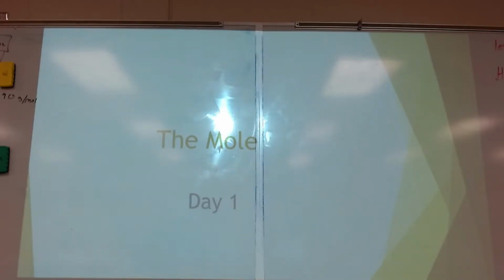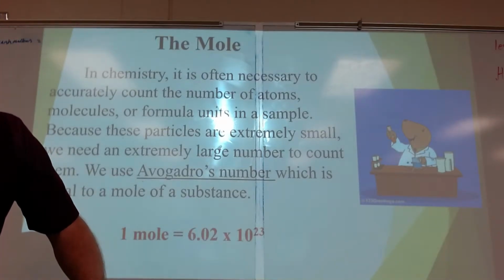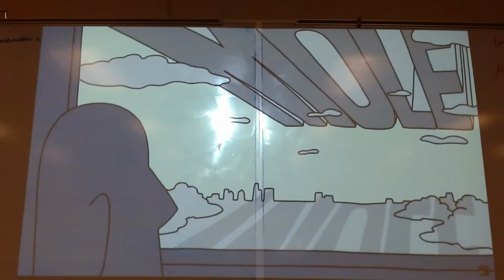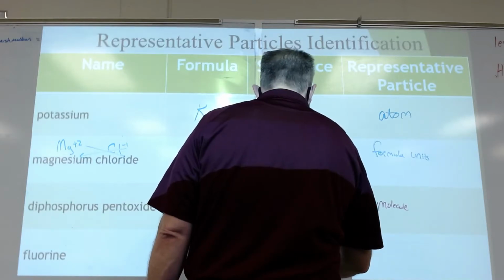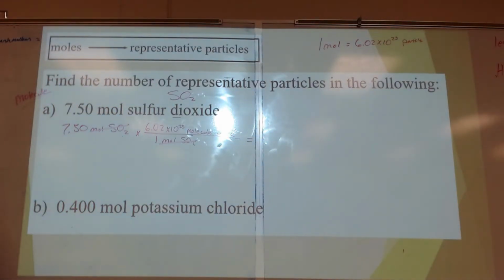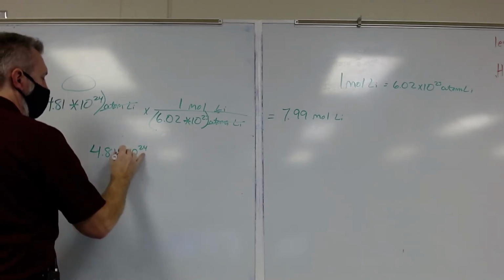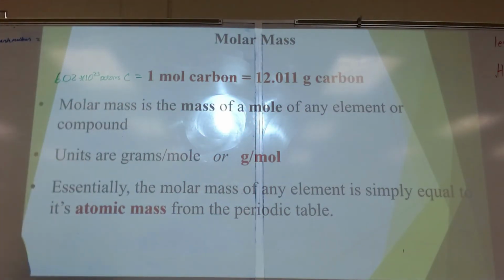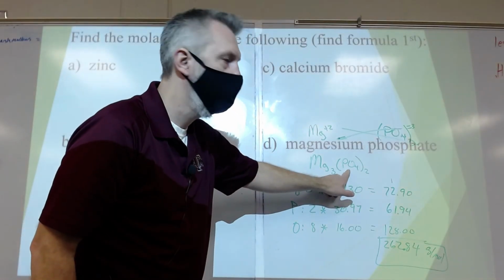Honors Unit 6 - The Mole - Day 1